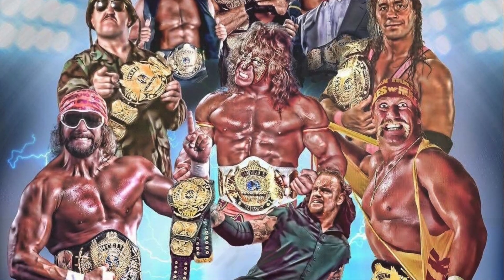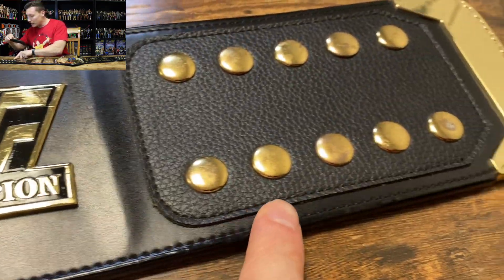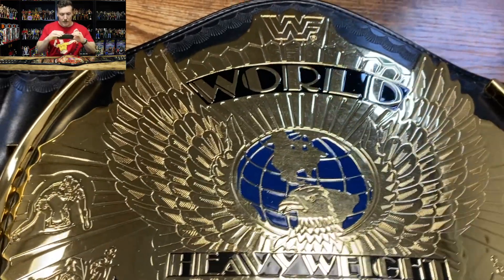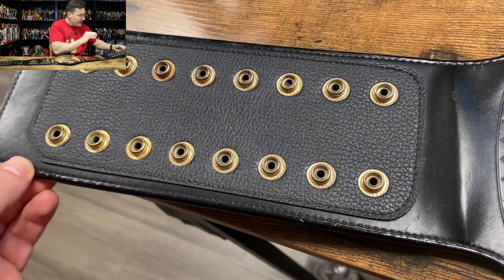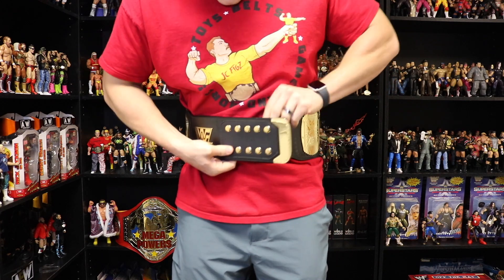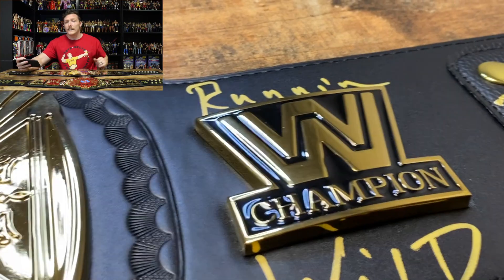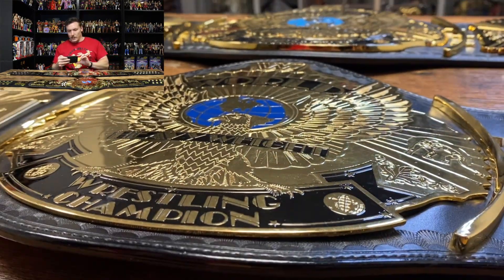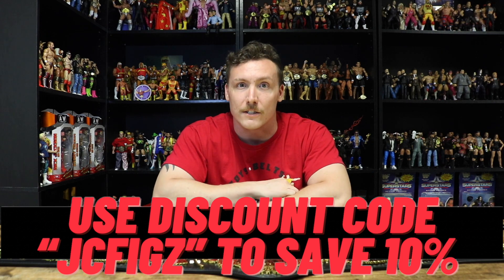Official WWF Winged Eagle Replica Belt Review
Checkout this review of the Official Figures Toy Company WWF Winged Eagle Replica Belt! Many consider the Figs Inc. WWF Winged Eagle to be a holy grail in the belt collecting hobby. WWE has not been able to use the WWF logo in many years, thus resulting in old official replica belts with the WWF logo to be amongst the most sought after. In this video I look over every detail in this beautifully crafted championship. I also compare this rare belt with its WWESHOP counterpart!

Get your Official JCFIGZ gear at ProWrestlingTees.com

Thank you to my beautiful wife for her help with all my content. I love you.